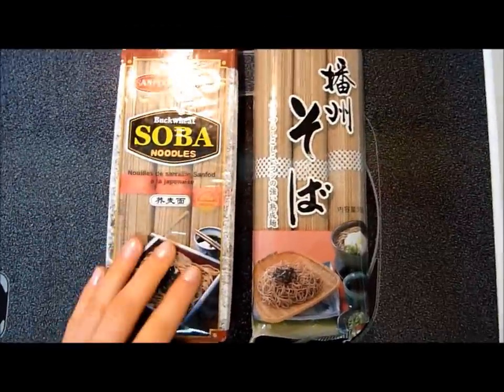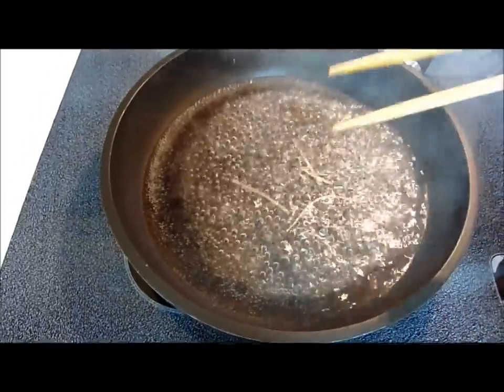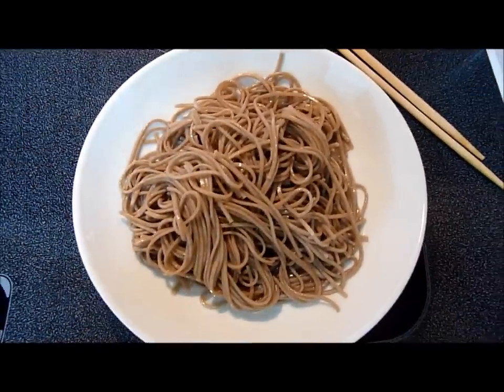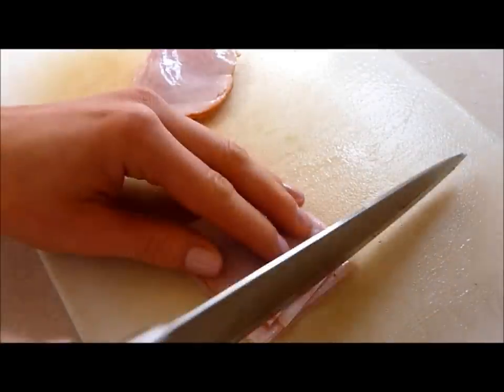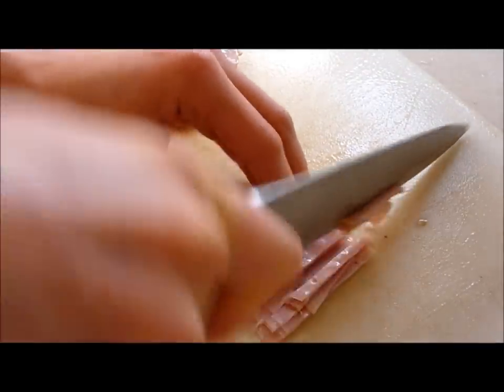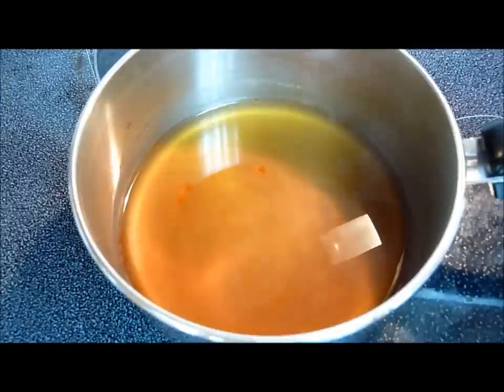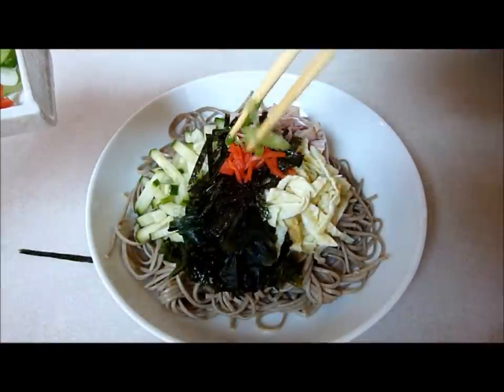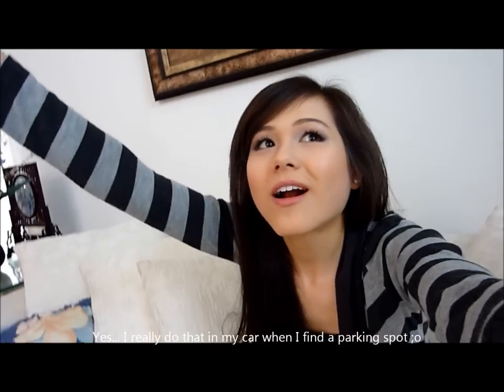Hiyashi Soba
Lol the ending part I didn't look over, so the edititng was pretty bad.. woopsie ^_^